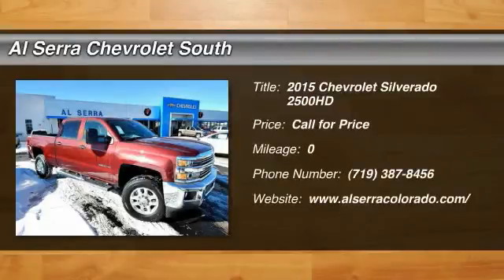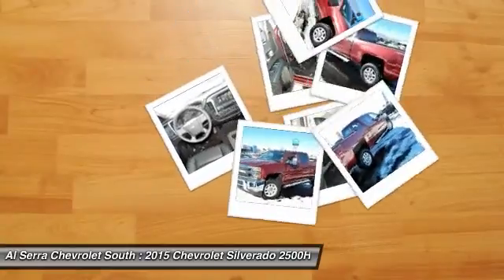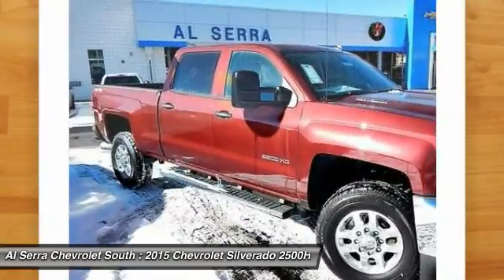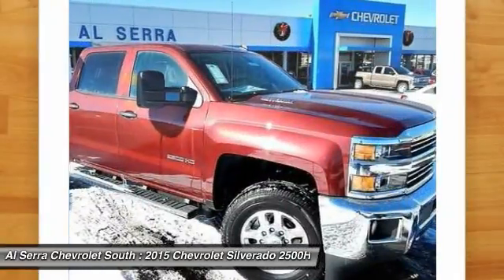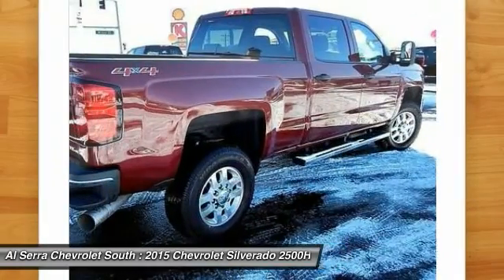2015 Chevrolet Silverado 2500HD Colorado Springs, Denver, Castle Rock 15450T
2015 Chevrolet Silverado 2500HD LT

230 N. Academy Blvd

 Price includes: $500 - Denver/Peoria Auto Show Bonus Cash. Exp. 04/30, $2,000 - General Motors Consumer Cash Program. Exp. 04/30